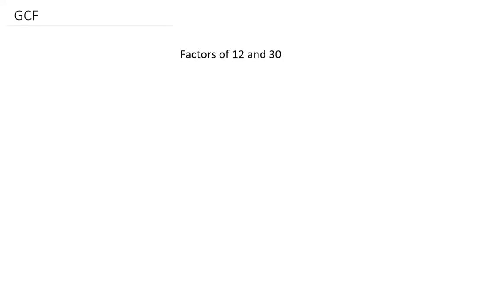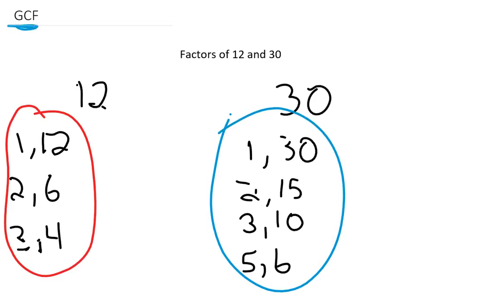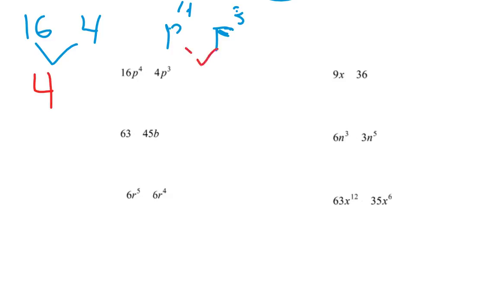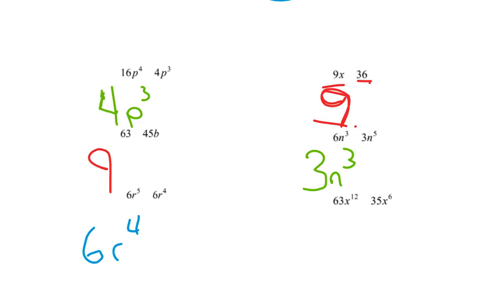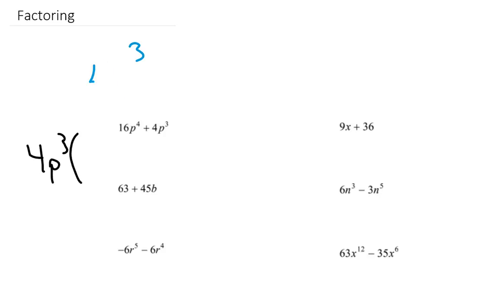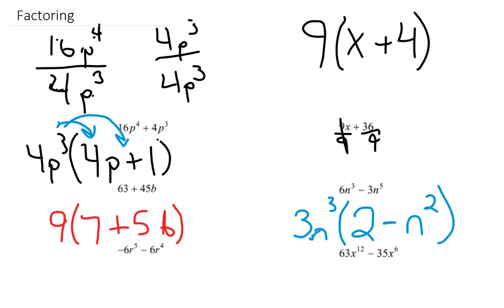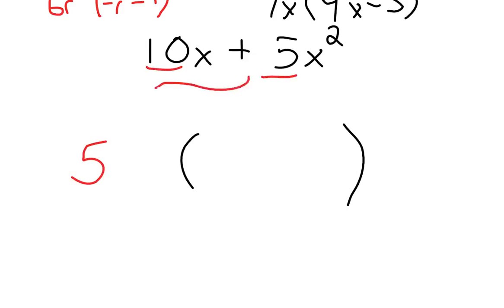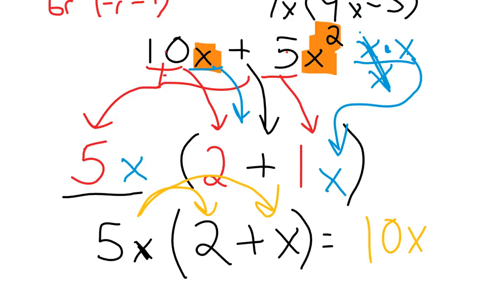GCF and Factoring